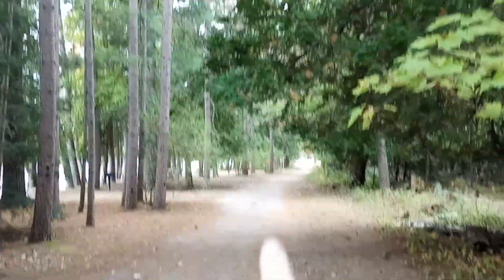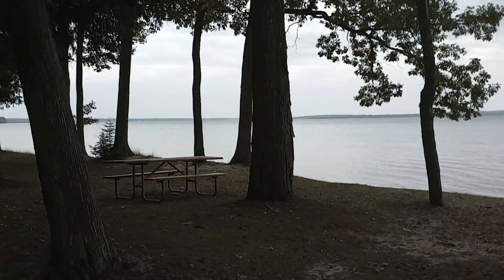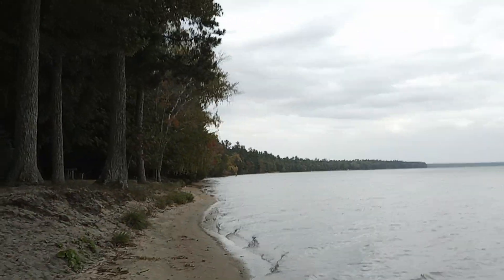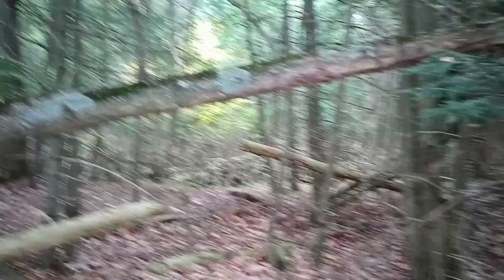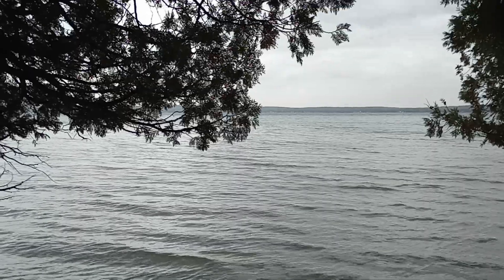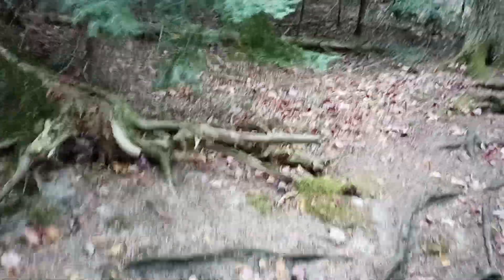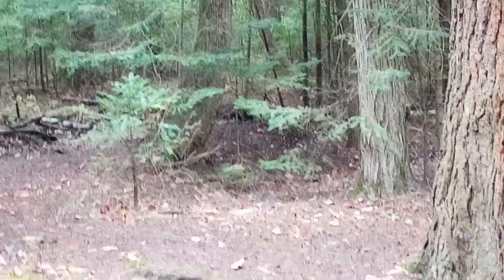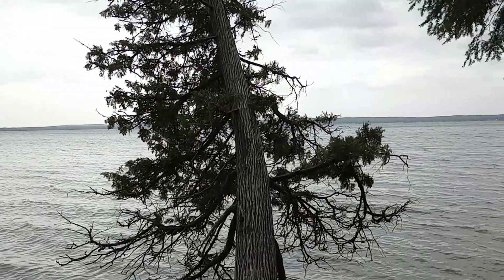Higgins Lake North shore State Park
I thought I was done making videos at the park this weekend but this trail is SO SWEET.